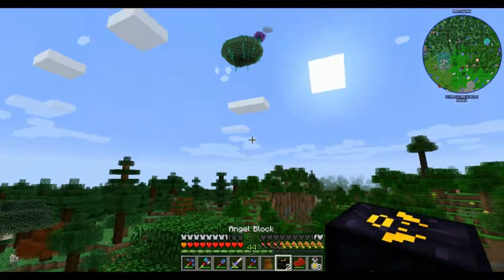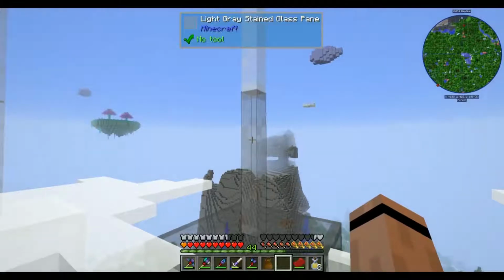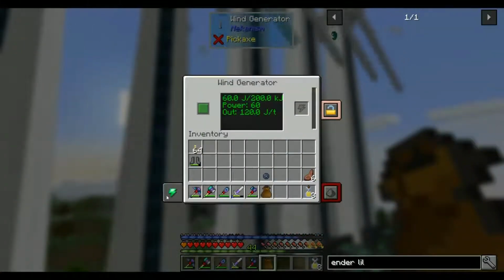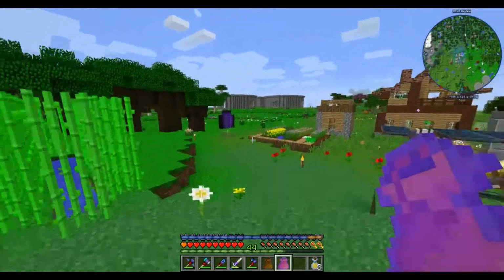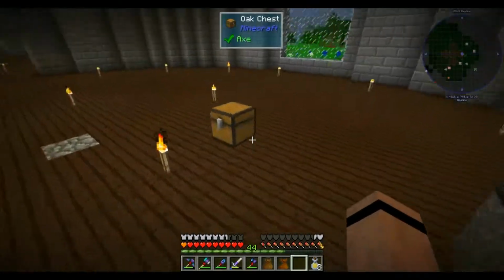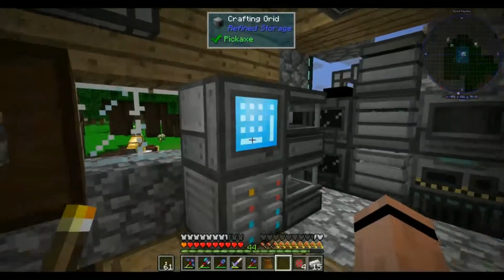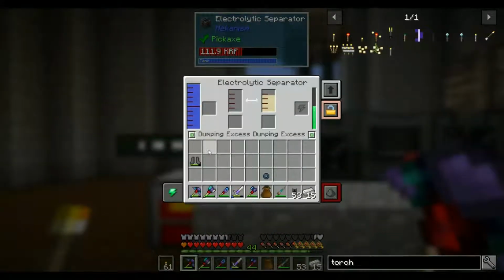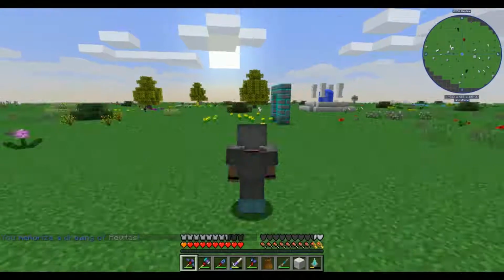Minecraft All The Mods 3 - Episode 5 - Ore Tripling & New Base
Running out of supplies, so its time to be more efficient and get ore tripling from Mekanism setup. Add in some gas burning generators and it should power itself. Going to put the whole setup in the new base that I built.